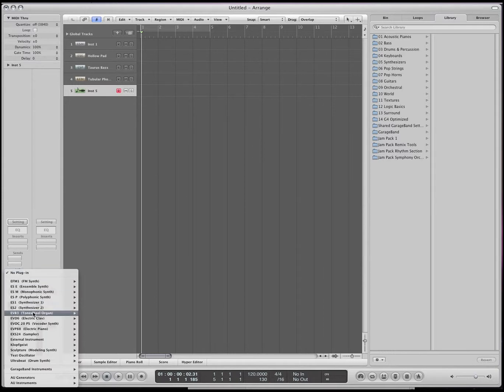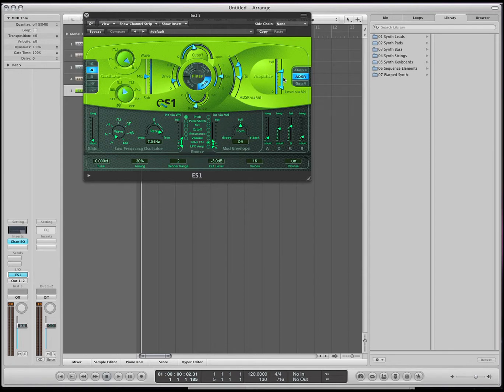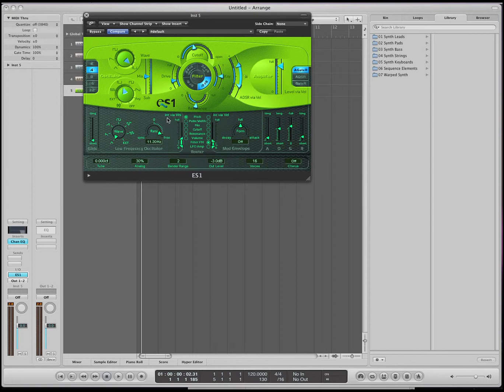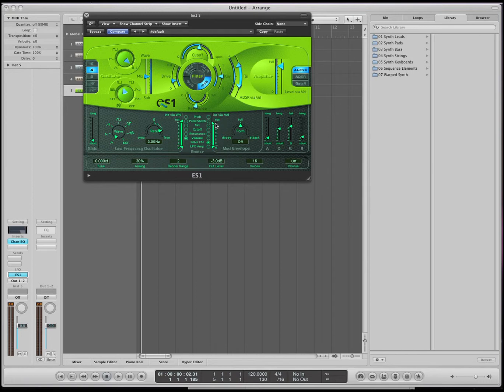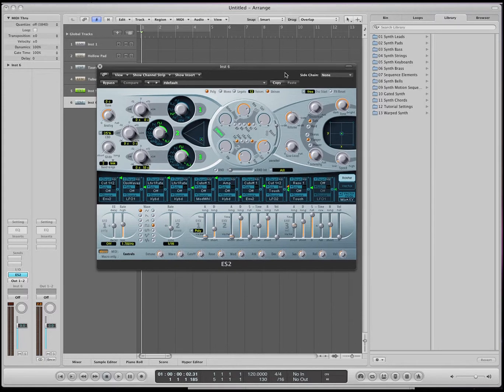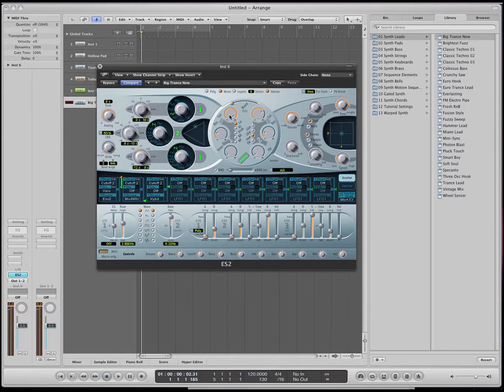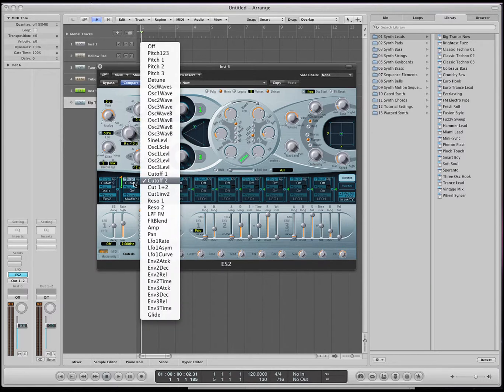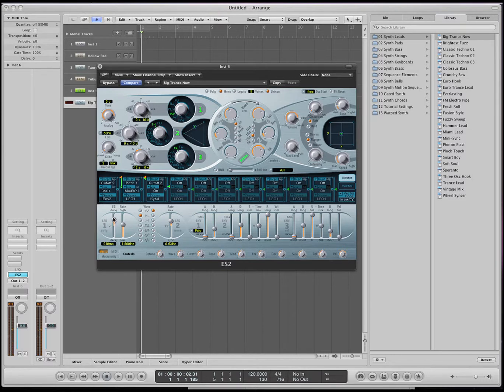11/22-Beginner to Advanced Logic tutorial in 5 hours